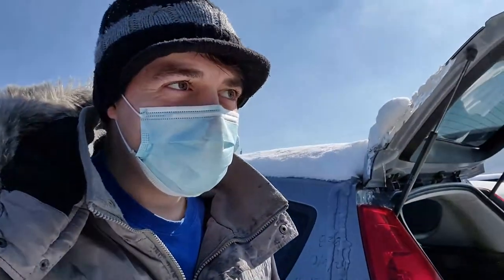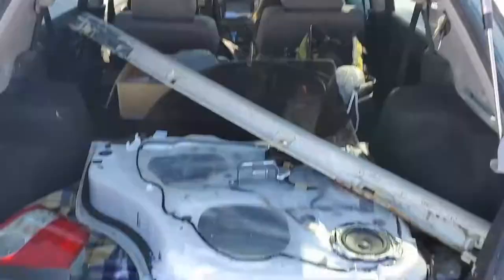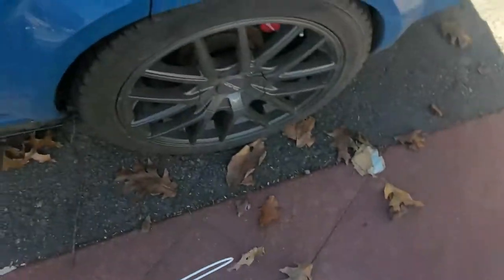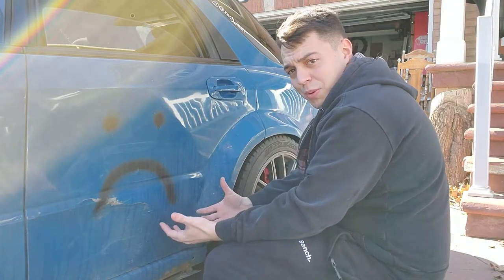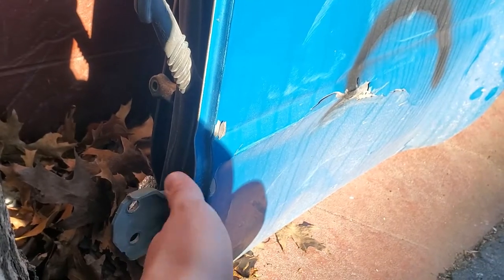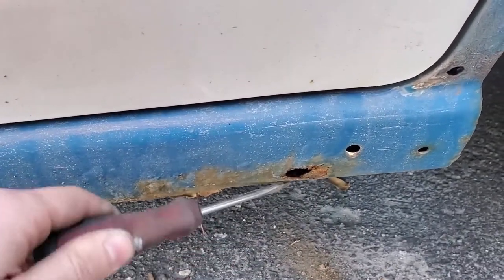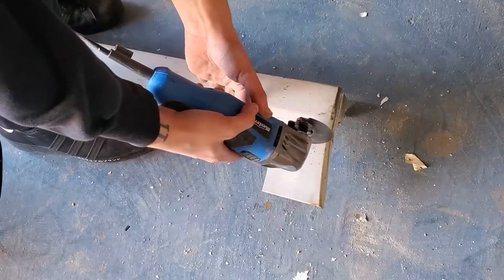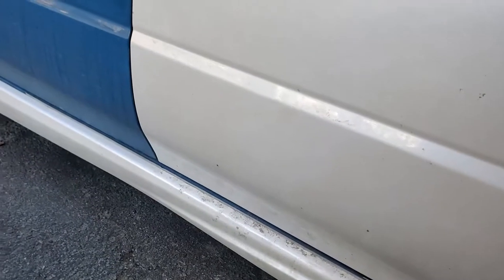New Scrap Yard Parts For The Widebody Subaru Wagon!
Beginning the long process of rebuilding Sasha from this hard winter. She may not look great now but I promise next year she will be back to her glory!